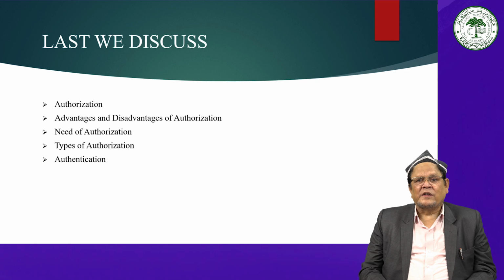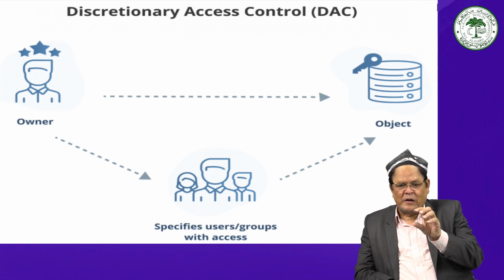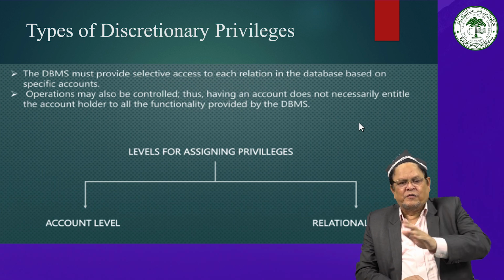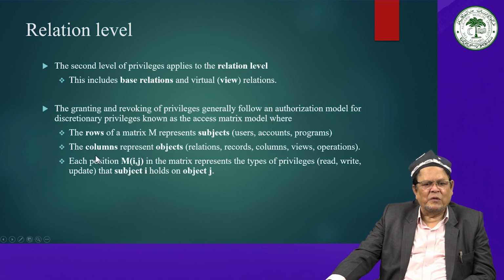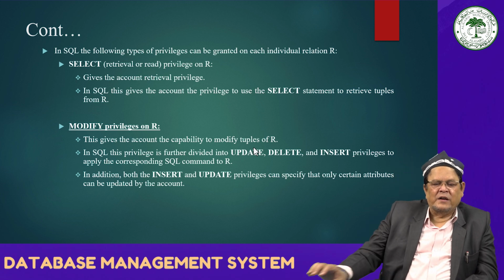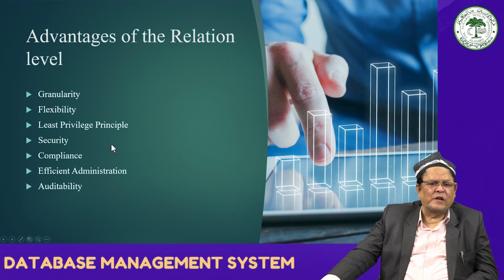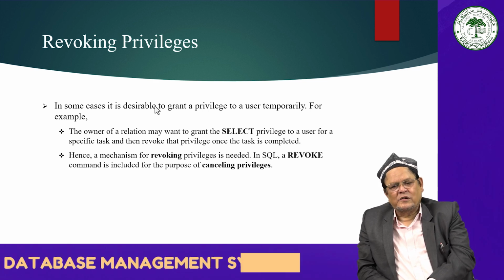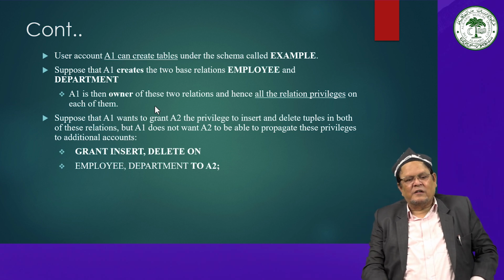Discretionary Access Control meaning, definition, explanation